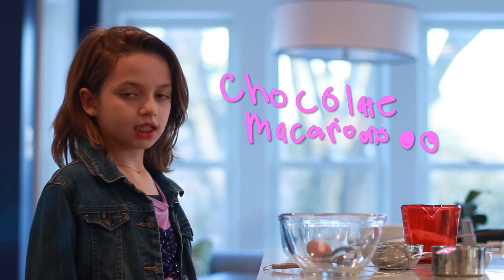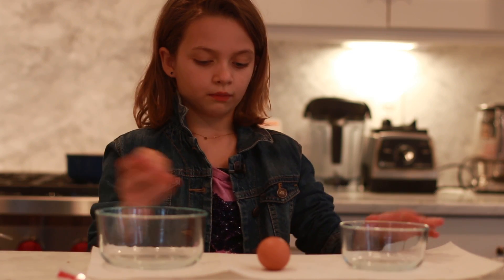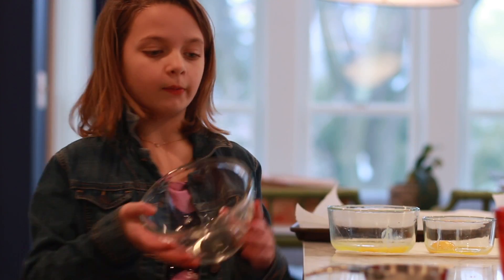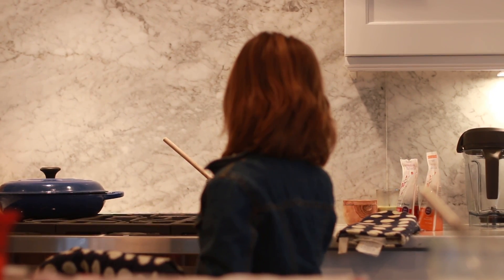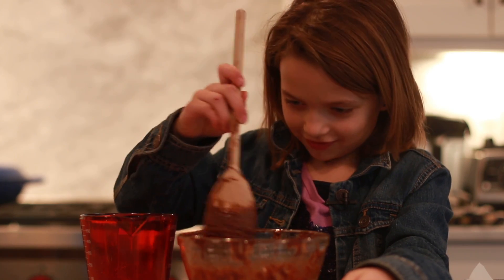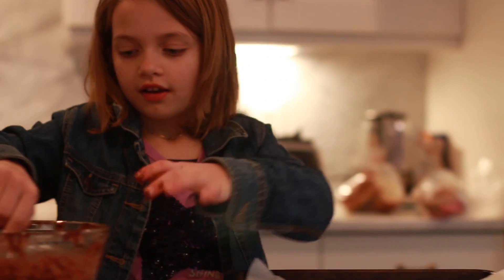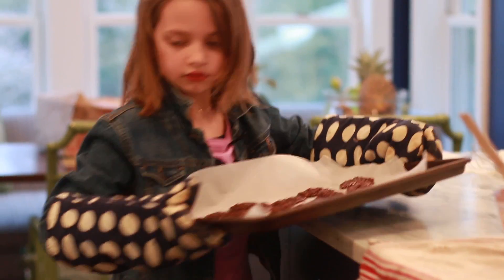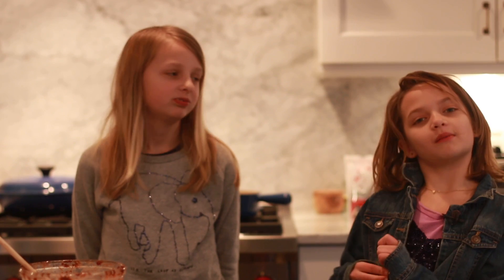Bromley's Cooking Show - Pilot Episode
Bromley shows how to make chocolate macarroons